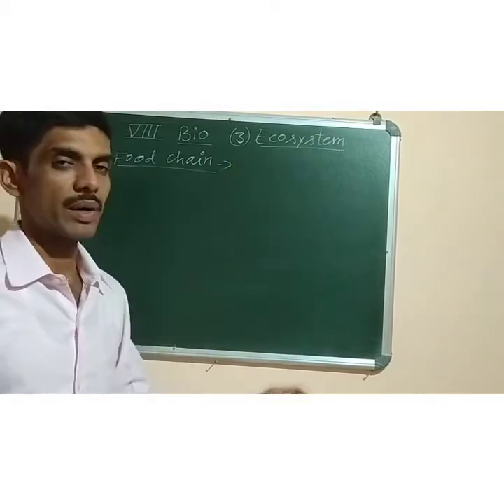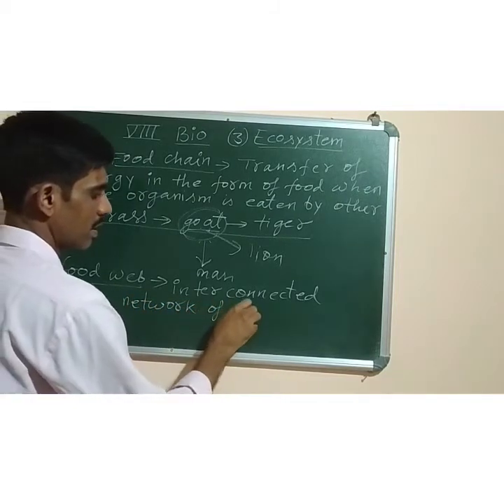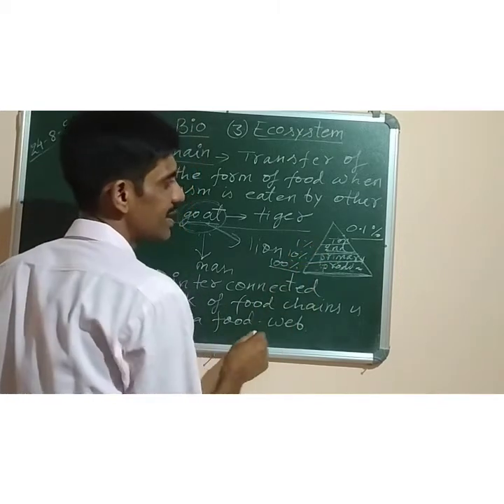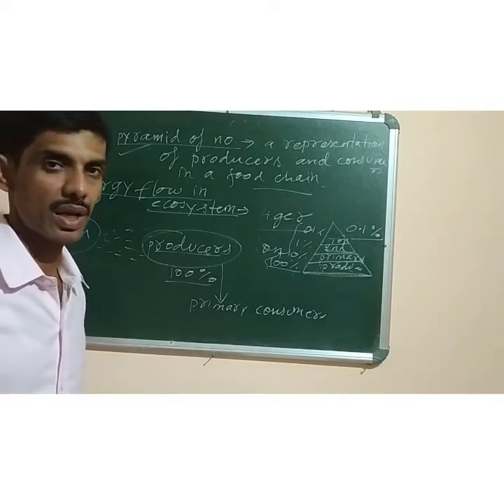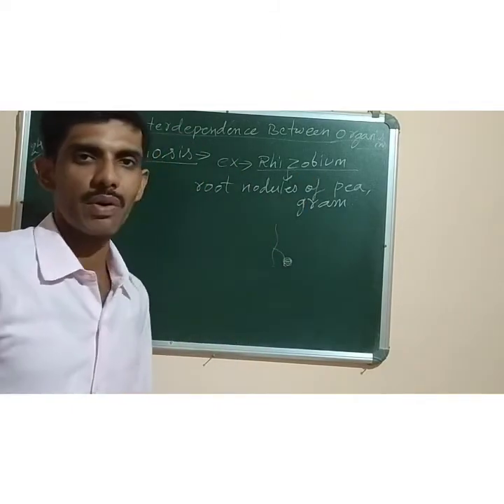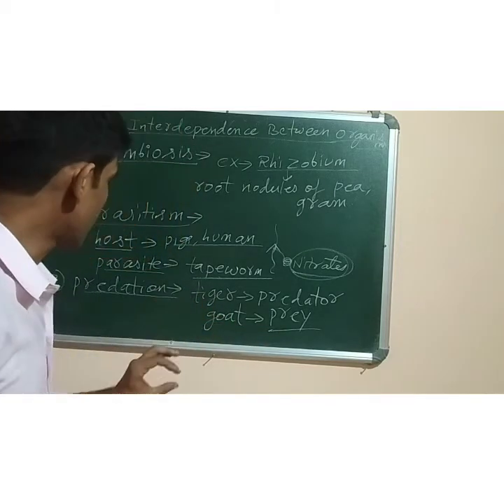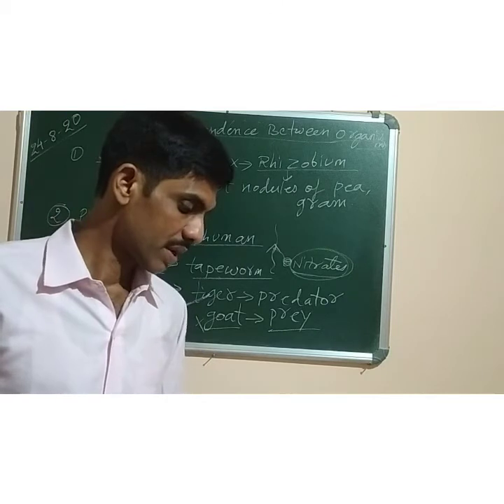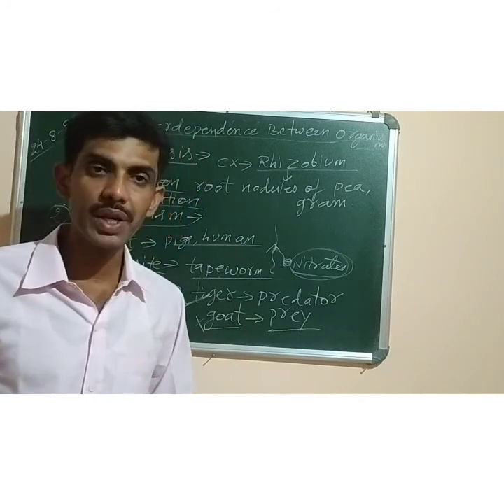CLASS- VIII BIOLOGY 3. ECOSYSTEM